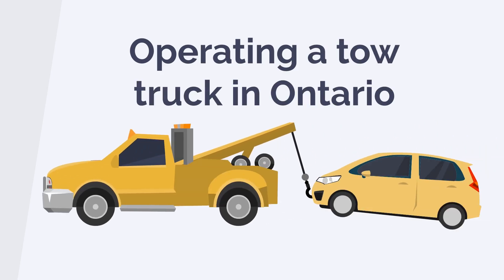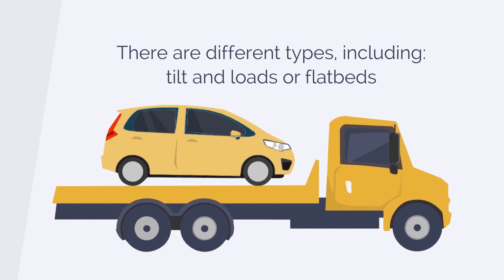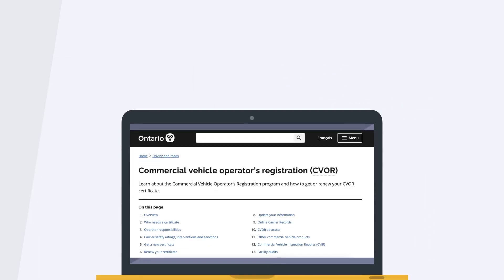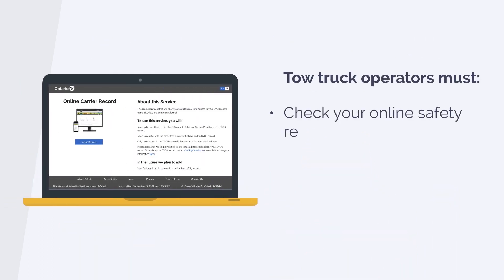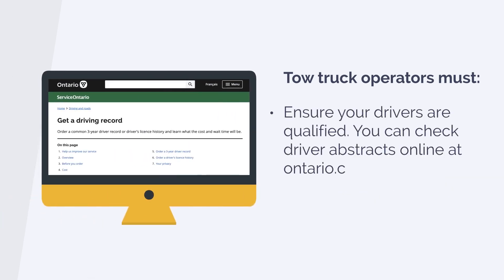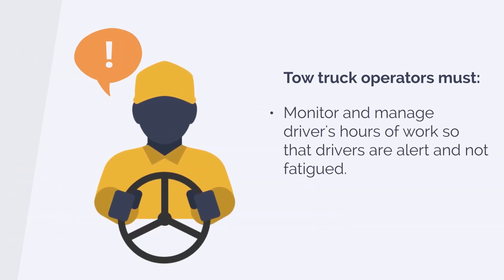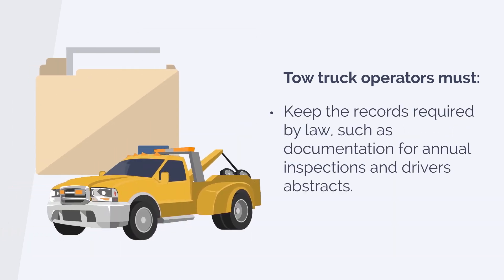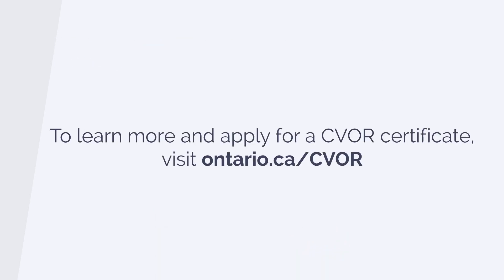Operating a tow truck in Ontario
Here’s what you need to know about operating a tow truck in Ontario.

A descriptive transcript for this video is available by visiting the following